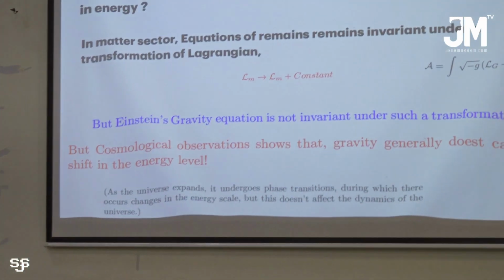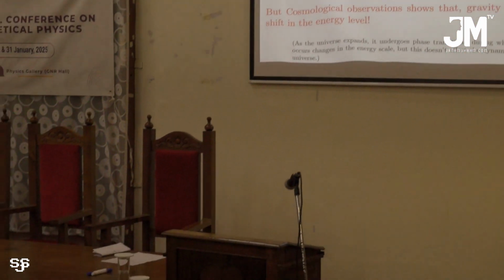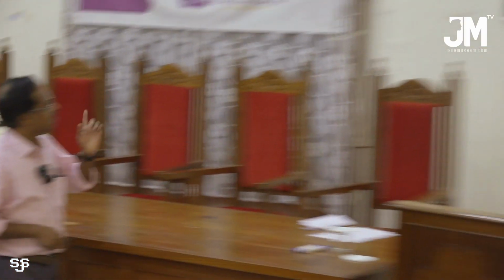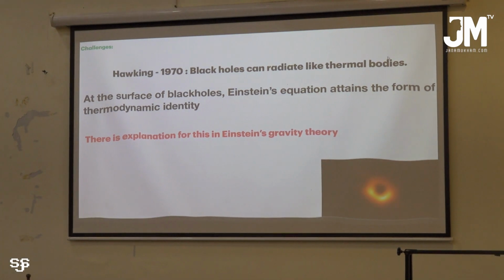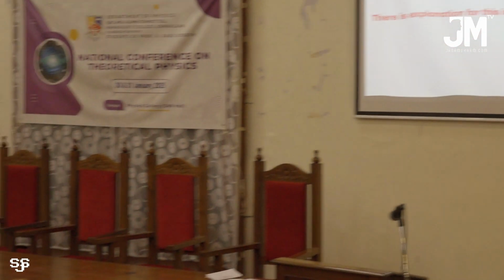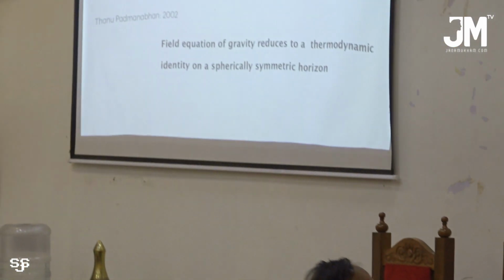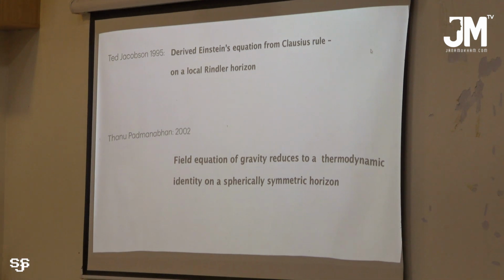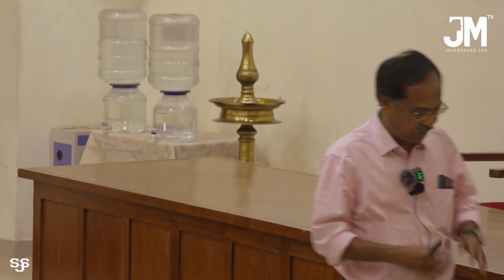Emergent paradigm: A novel perspective to Gravity and Cosmology | Dr. Titus K Mathew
MAHARAJA’S COLLEGE, ERNAKULAM
NATIONAL CONFERENCE ON THEORETICAL PHYSICS

Organized by
DEPARTMENT OF PHYSICS IQAC & ALUMNI CONNECT CELL
IN ASSOCIATION WITH STUDENTS OF PROF. K BABU JOSEPH

Dr. Titus K Mathew,
Prof., Cochin University of Science and Technology, Kochi Emergent paradigm: A novel perspective to Gravity and Cosmology